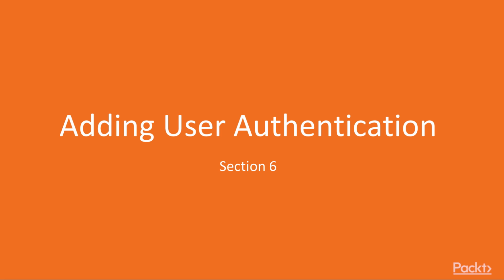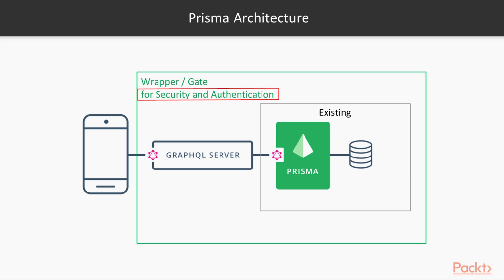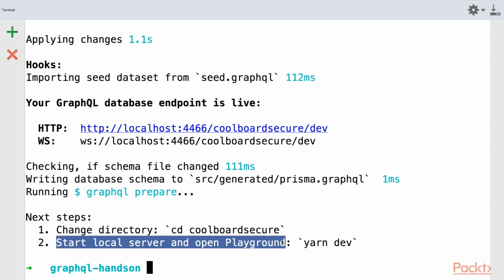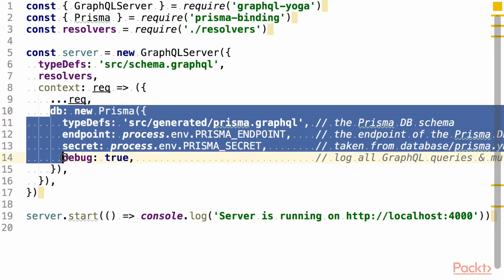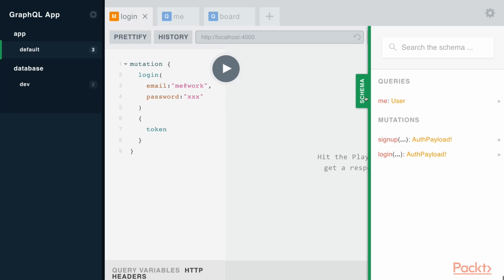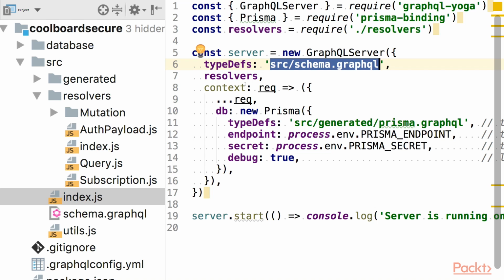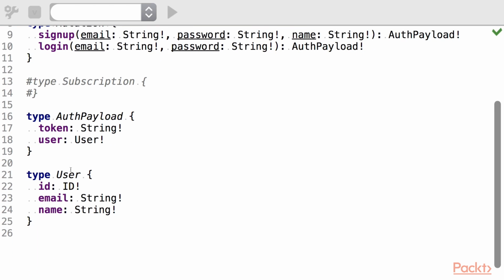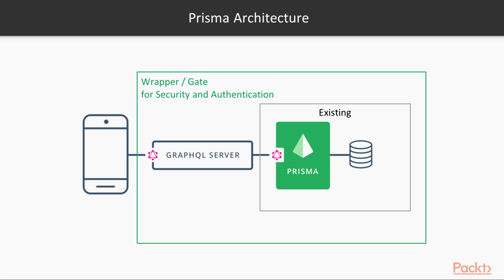Hands-on App Building GraphQL: Extend Server Enable Authent User Manage | packtpub.com